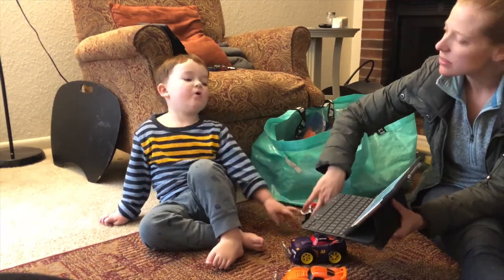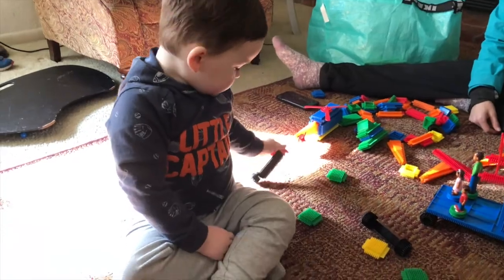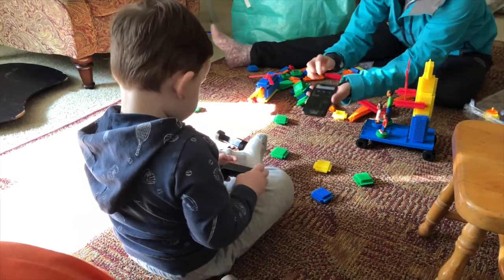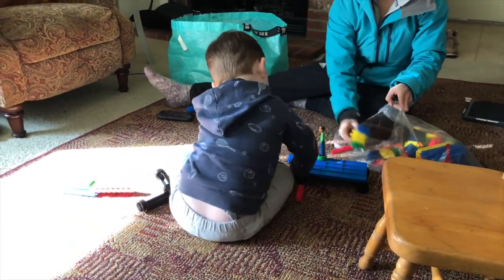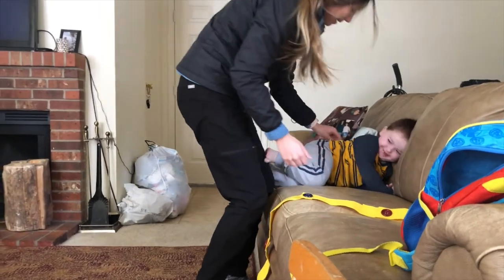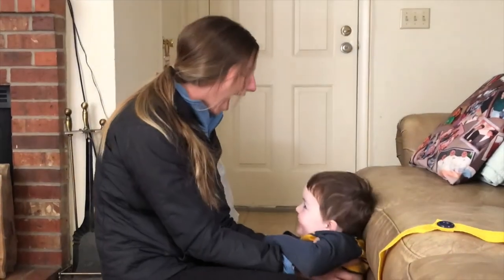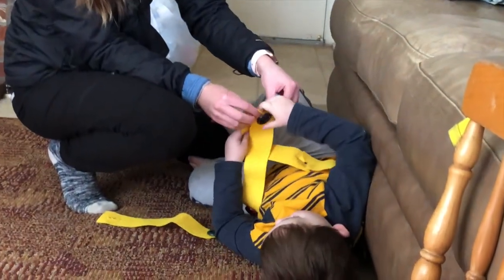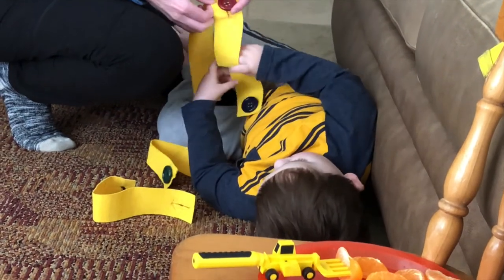Speech and OT Updates || Autism Talk